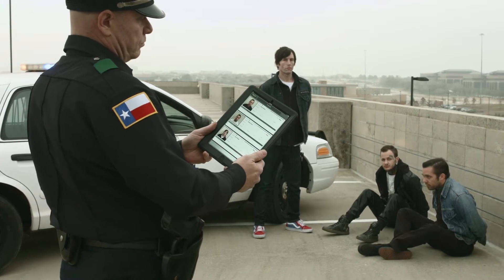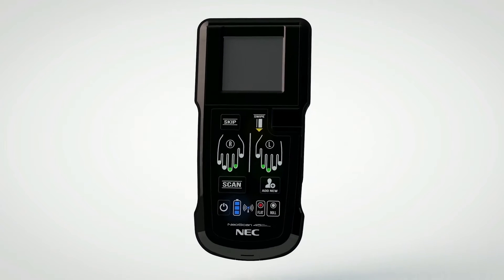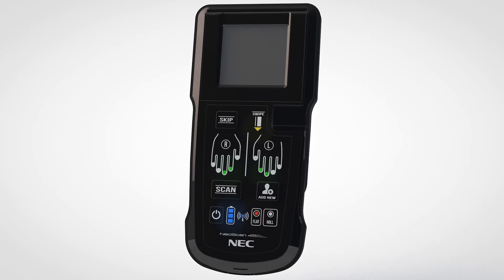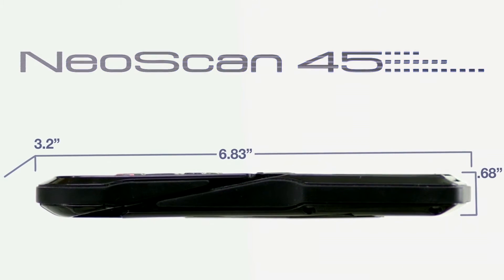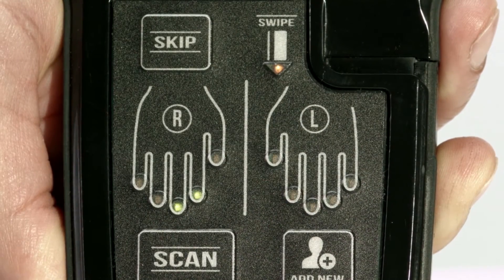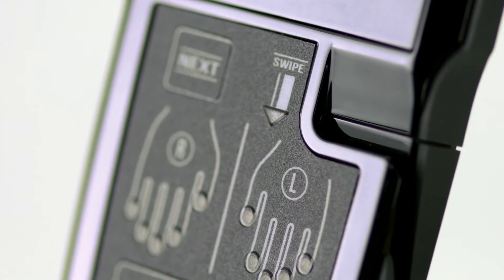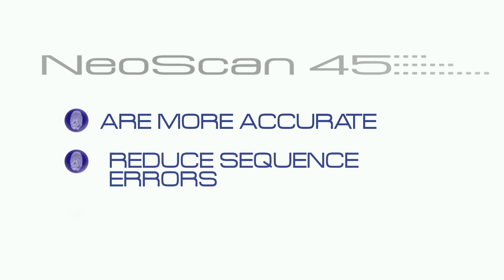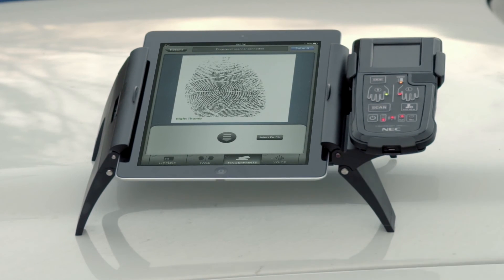NeoScan 45™ Helps to Make Communities More Secure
Rapid, precise fingerprint capture and identification is made possible with NeoScan 45, NEC’s innovative, ultra - lightweight, compact mobile fingerprint capture device.  Pure ease of use, highly adaptive to a broad range of environmental conditions, certified by Apple® for MFi and able to deliver the highest degree of speed and accuracy as proven by NIST*, NeoScan 45 guides users through the fingerprint capture and identification process proficiently and effortlessly.

*National Institute of Standards and Technology (NIST) and FBI testing. NIST report (NISTIR 7950).